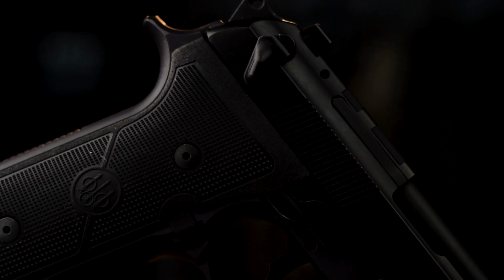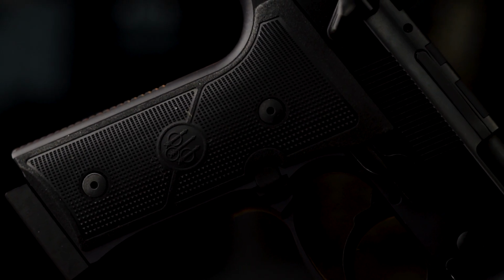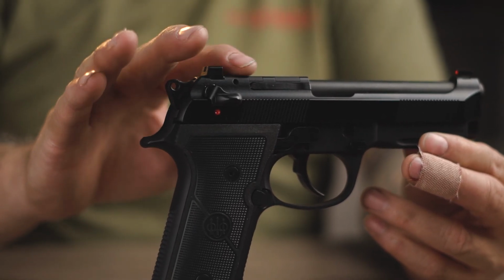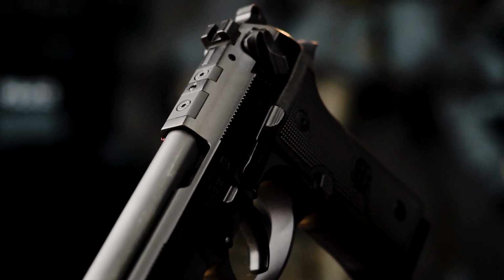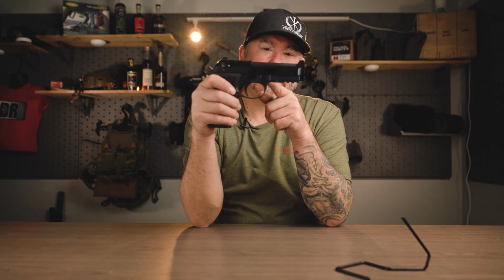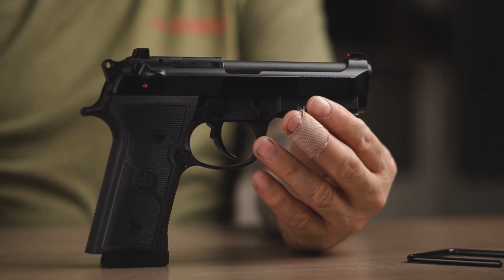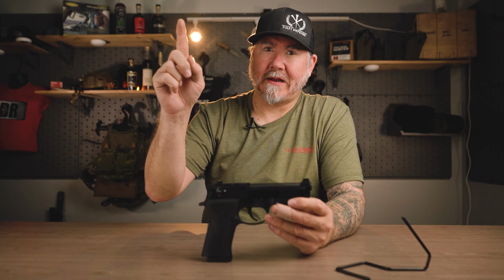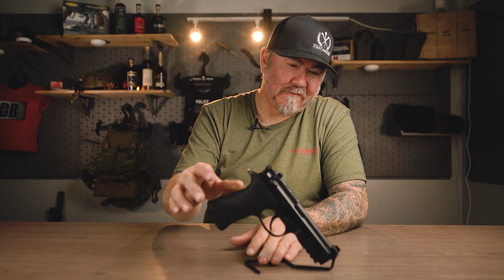Beretta 92X RDO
Today we look at the 92X RDO from @BerettaCommunity  And head out to the Farm Training Center to take it for a spin. Then back to the studio to share my final thoughts and opinions on the Beretta 92X RDO